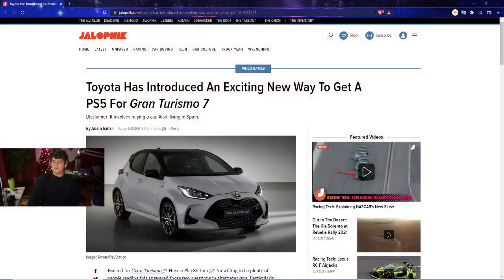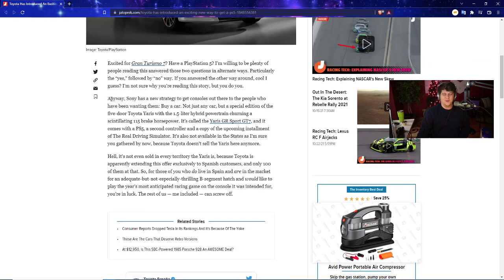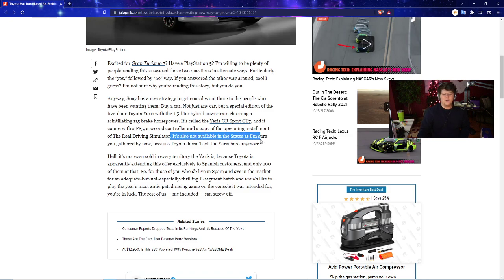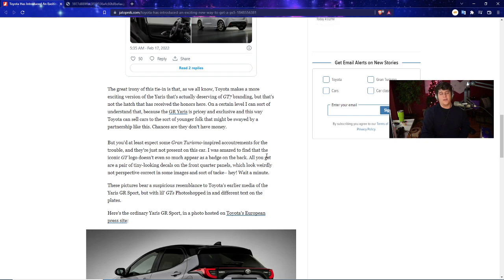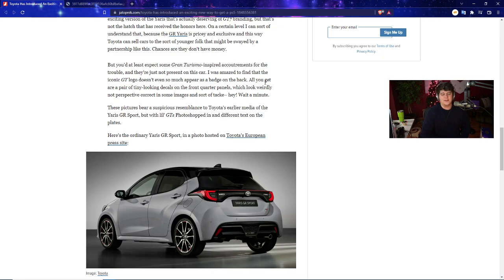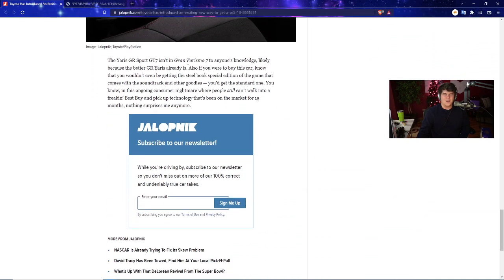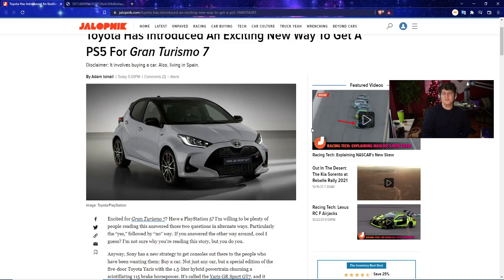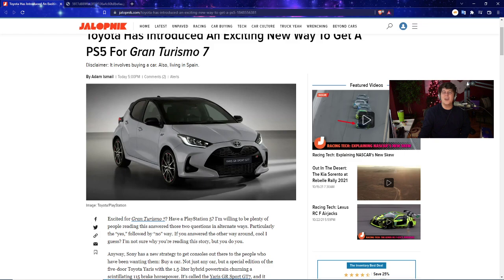THE CRAZIEST PS5 BUNDLE DEAL WE'VE SEEN YET | WHAT ON EARTH?! PLAYSTATION 5 RESTOCK \ RESTOCKING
RED PS5 CONTROLLER - BLACK PS5 CONTROLLER PS5 AMAZON (ad) | TWITCH STREAM | twitter
0:00 Intro

Walmart: PS5 | PS5 Digital Edition (get stock notifications)
GameStop: PS5 | PS5 Digital Edition
Target: PS5 | PS5 Digital Edition
Sony: PS5 | PS5 Digital Edition
Newegg: PS5 | PS5 Digital Edition (auto notify available)